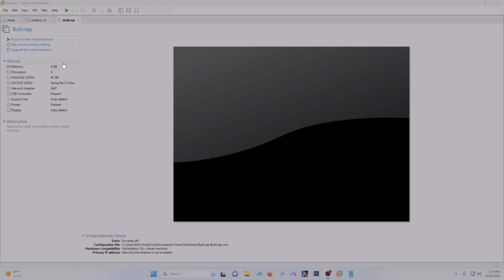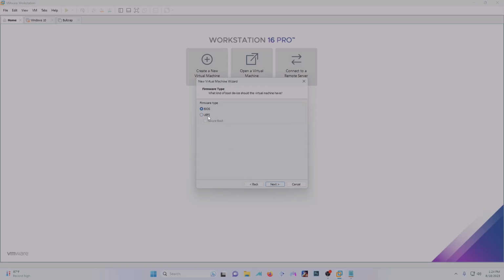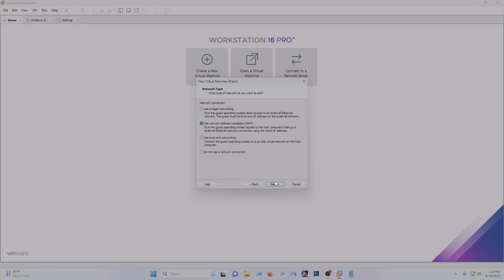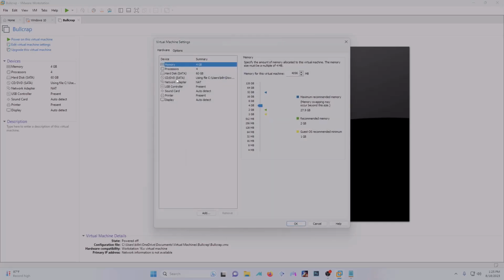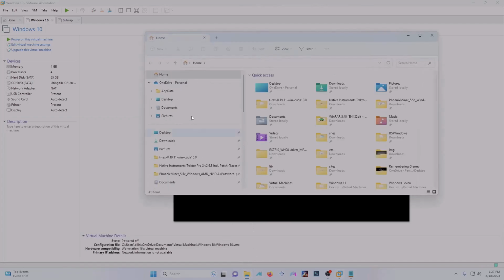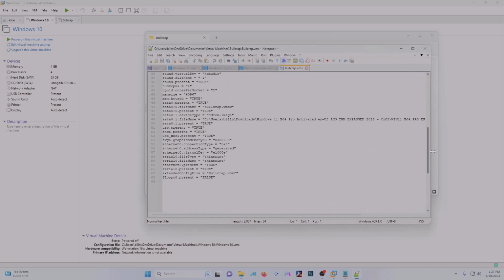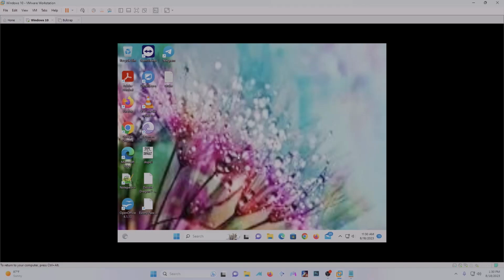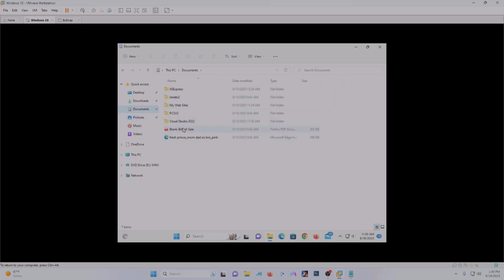Stealthy Virtual Machine for Scam Baiting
In this video we learn how to create a new virtual machine and configure it to run in "Stealth Mode" to appear as a real PC and not a virtual machine.

Place these lines in your .vmx file
SMBIOS.reflectHost = "TRUE"
SMBIOS.noOEMStrings = "TRUE"
smbios.addHostVendor = "TRUE"